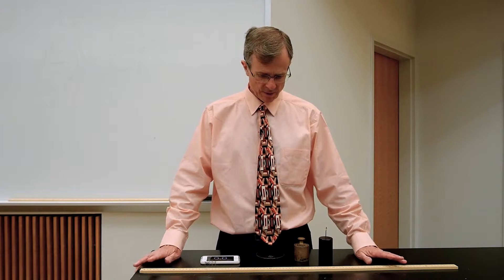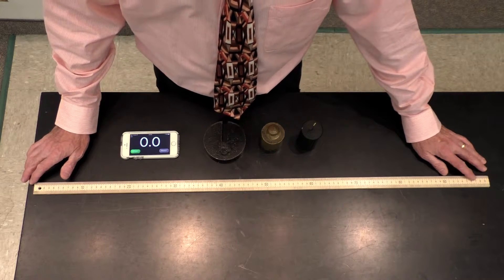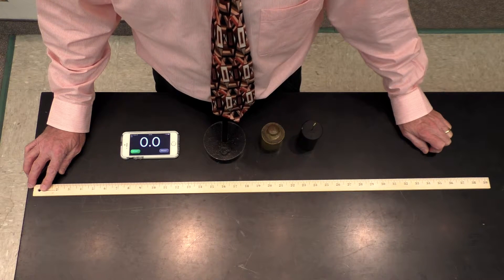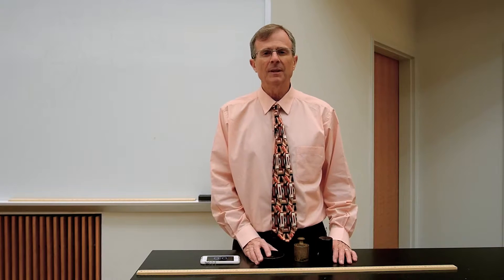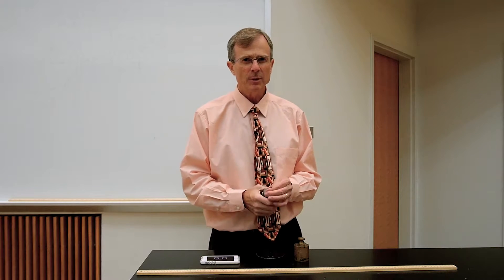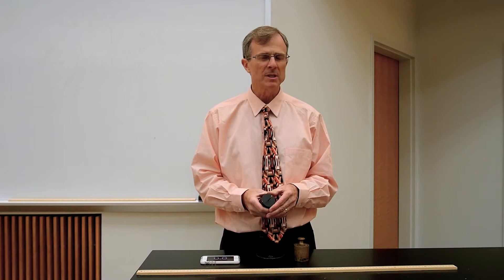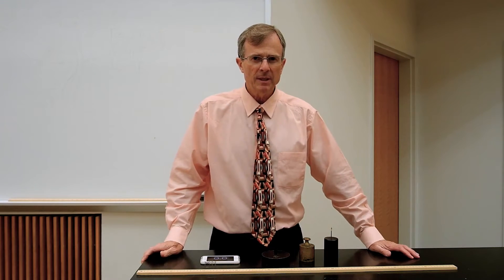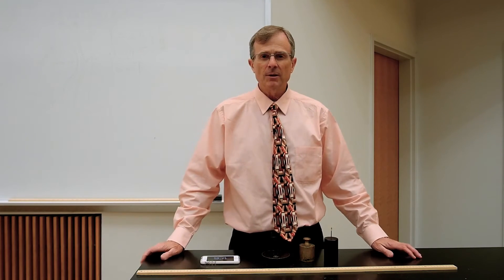Units Demo: Meter, Kilogram, Second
This is a demonstration of the three basic SI units: the meter, the kilogram, and the second.  It utilizes a meter stick, various 1 kg masses, and a stopwatch.